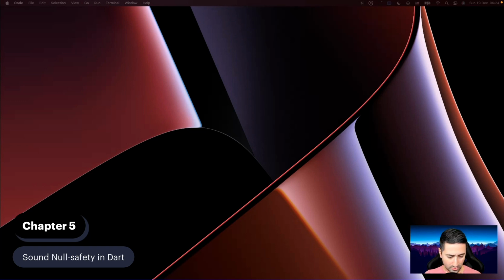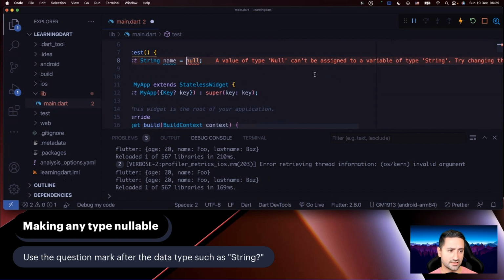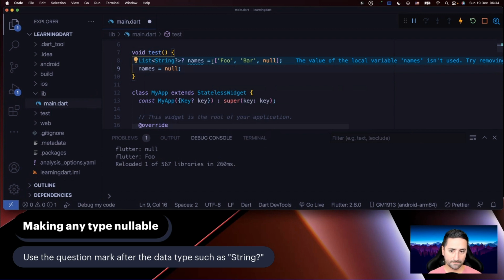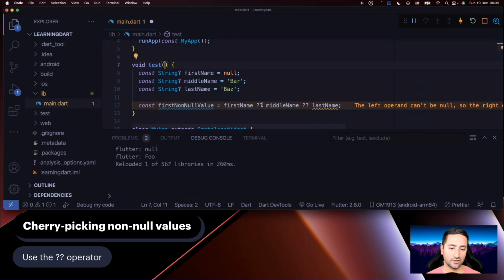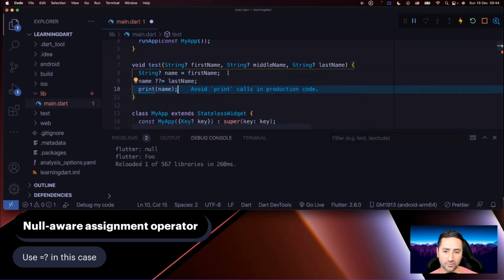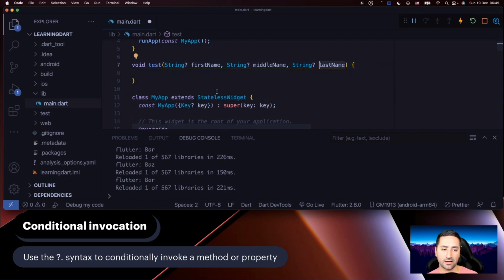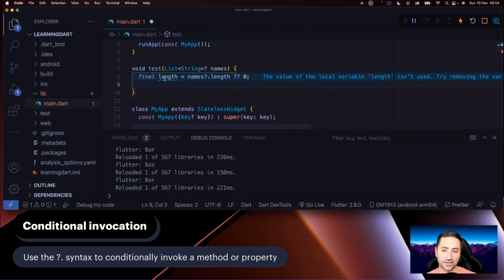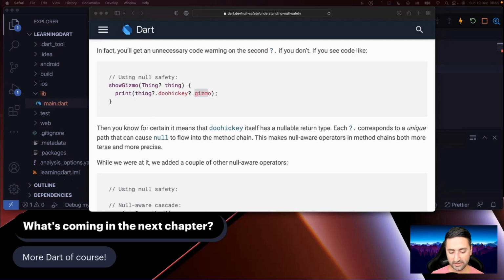Chapter 5 - Sound Null safety in Dart - Free Flutter Course 💙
In this chapter we talk about what null-safety means in Dart and Flutter and how you can take advantage of null-safety in order to write secure and stable applications. We will have a look at various null-safe operators such as ?? and ??= and ?.

0:00 Chapter 5
2:48 What are null values?
5:34 Making any type nullable
13:20 Cherry picking non-null values
21:13 Null-aware assignment operator
27:00 Conditional invocation
35:36 Make sure to check out the official documentation
37:58 What's coming in the next chapter?